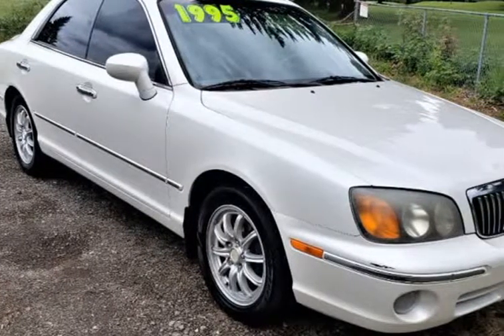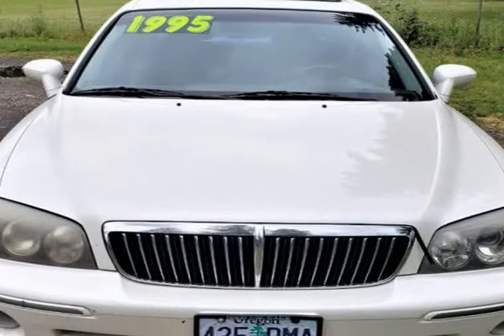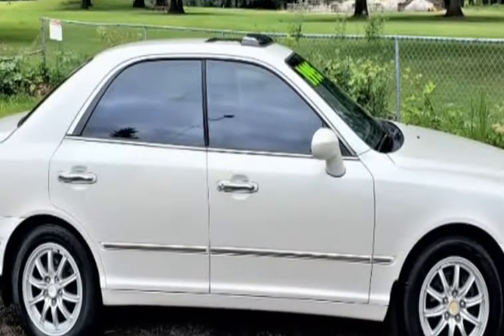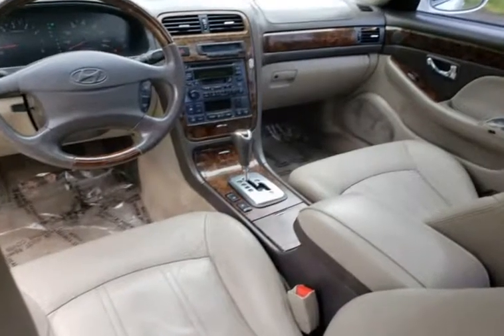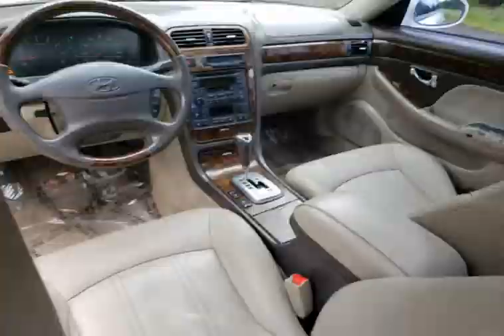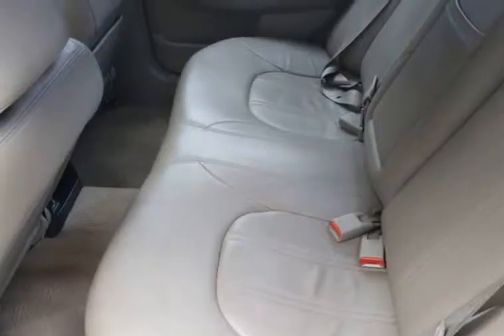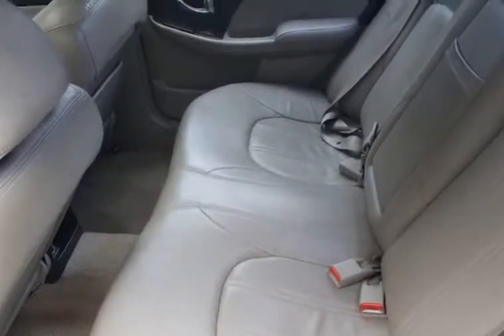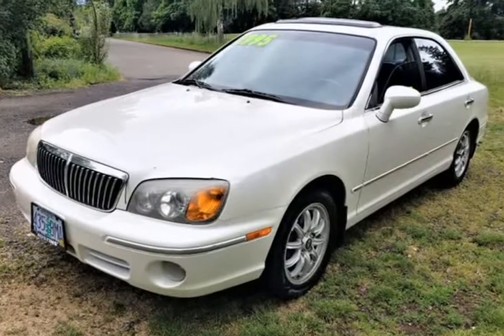2002 Hyundai XG350 L *Runs Strong! $1995* CALL/TEXT! (Portland, Oregon)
Bobby's Auto Sales
1205 NE 82nd Ave
Portland